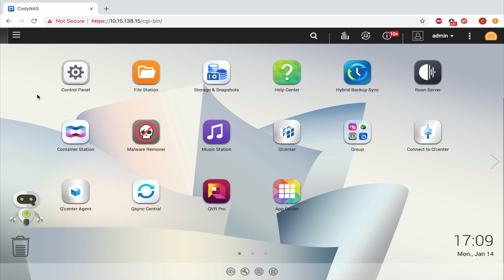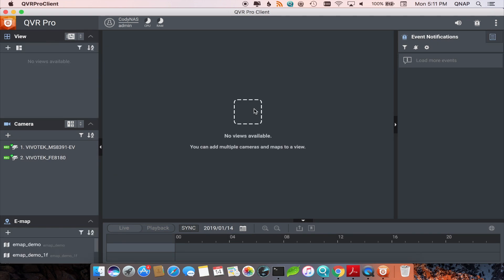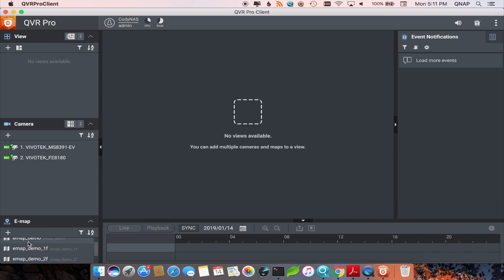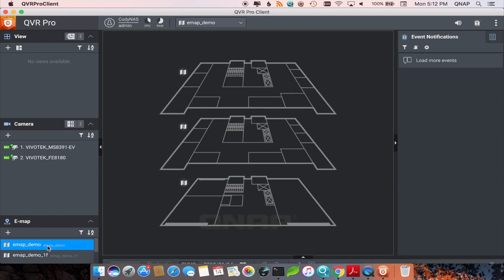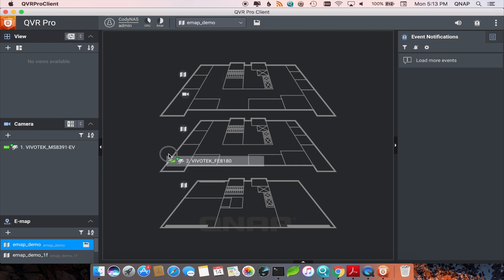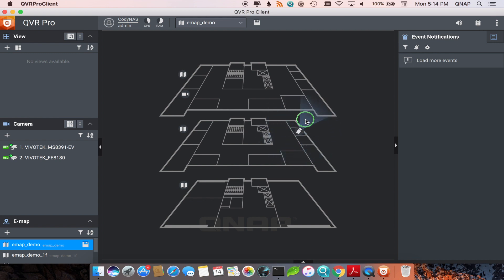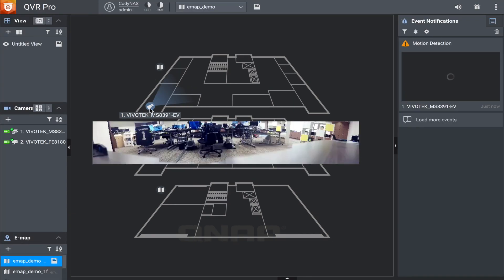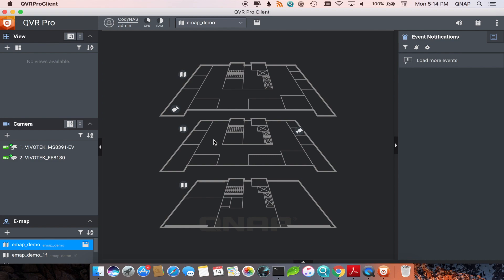QNP353 - QVR Pro Guide - How to Set Up E-maps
This video will show you how to setup a e-map for better surveillance experience